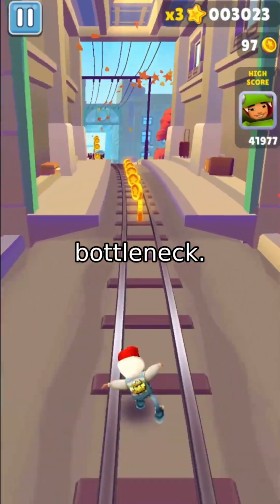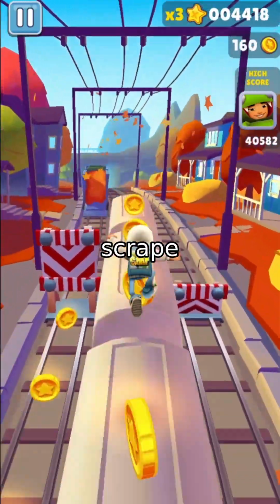Secret AI Model Beats All Anomaly Detectors in 2024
Monitoring jet engines, ICU telemetry, or financial feeds? 🚨 Traditional AI anomaly detectors just spit out vague scores. But in high-stakes environments, you need to know EXACTLY when a deviation starts, how long it lasts, and WHY it’s abnormal. That’s the gap this breakthrough closes.

In this breakdown, we’re diving into a major leap in time-series anomaly detection using Vision-Language Models (VLMs). You’ll learn how researchers built VisAnomBench—a curated benchmark pairing time-series plots with high-quality, temporally grounded explanations. We’ll explore how they fine-tuned Qwen2.5-VL using parameter-efficient LoRA, implemented a composite reward function for visual-temporal reasoning, and achieved massive jumps in precision and F1 score. You’ll discover why structured reasoning traces outperform raw scoring, how to avoid aggressive over-flagging, and why vision-grounded AI is becoming a deployment requirement for healthcare, finance, and industrial monitoring. (Advanced/Intermediate level)

Want to see the paper & code? Drop your questions about time-series AI in the comments! 🚀